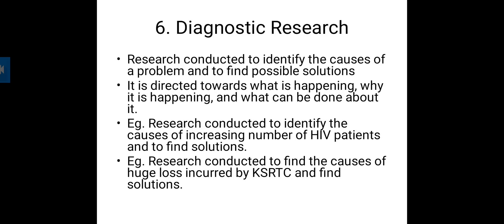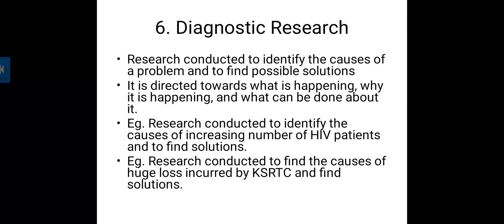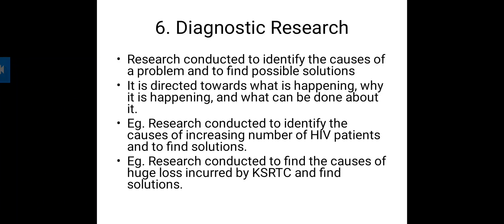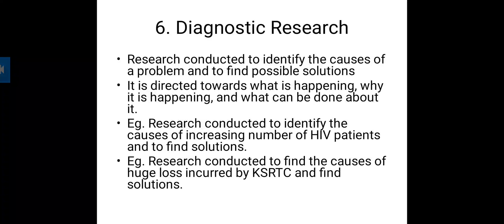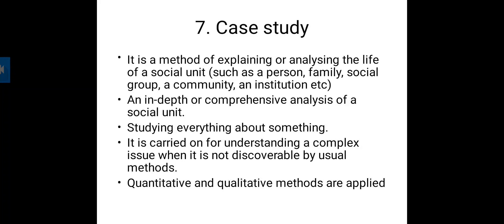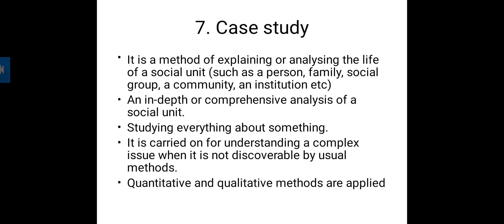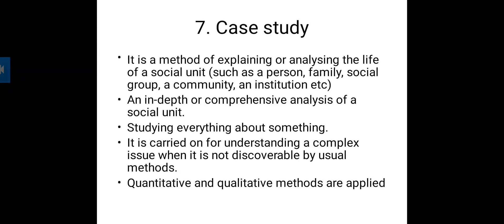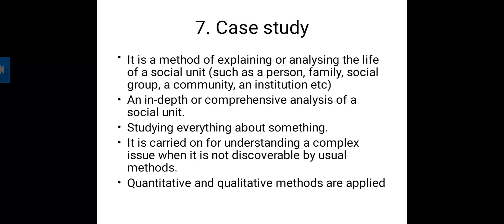DIAGNOSTIC RESEARCH Malayalam B.Com/BBA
B.COM/BBA CLASSES ARE NOW AVAILABLE IN THIS CHANNEL